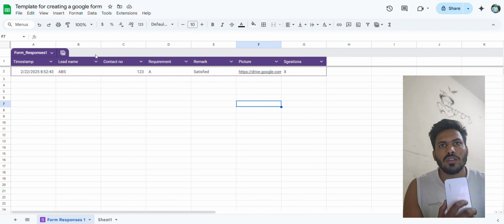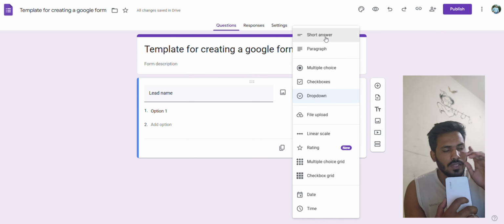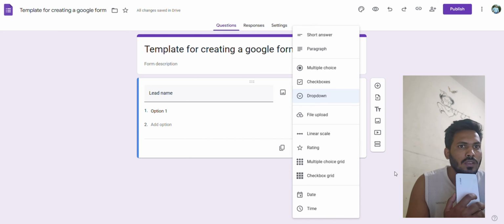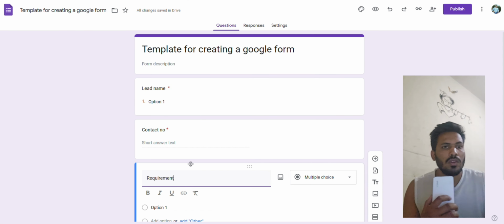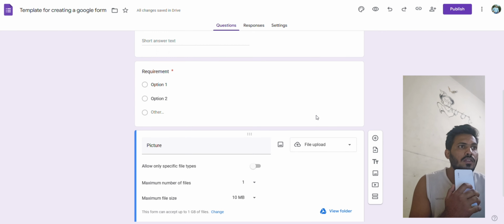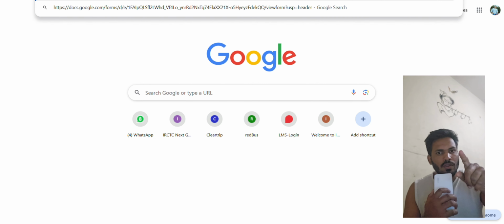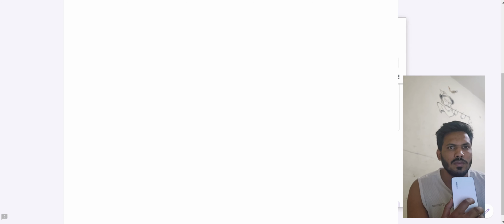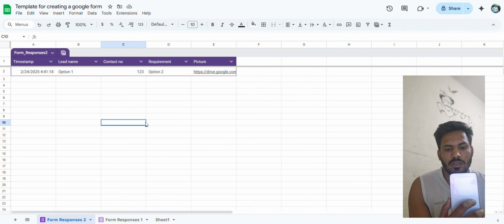How to Create a Google Form That Auto-Fills a Google Sheet (Step-by-Step)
🚀 Learn How to Connect Google Forms with Google Sheets & Auto-Collect Entries! 🚀

In this tutorial, I’ll show you how to create a Google Form and automatically store responses in a Google Sheet. Whether you're collecting survey responses, registrations, or customer data, this method will save you time and effort! ✅

👉 What You’ll Learn:
✔️ How to link it with Google Sheets
✔️ How to automate data collection
✔️ Bonus: How to analyze responses efficiently

Keywords to Include in the Video
Google Form to Google Sheet
Data entry automation
Online form creation
Google Drive tools
Google Forms vs Typeform
Best Google Forms features